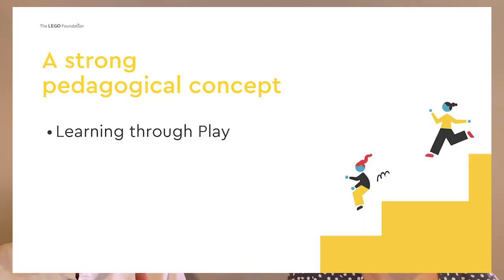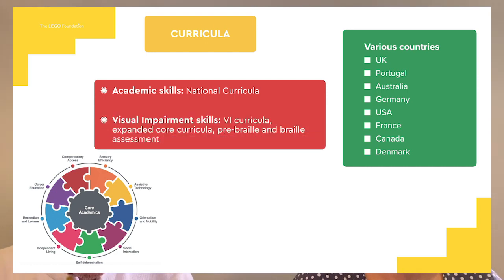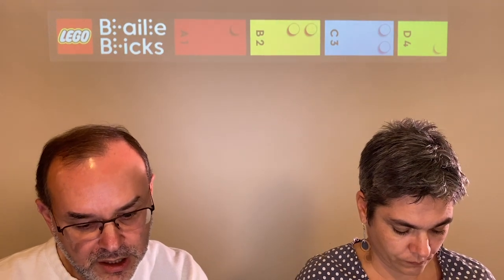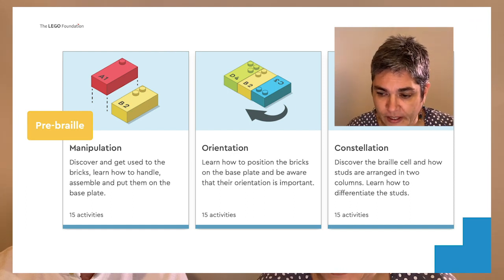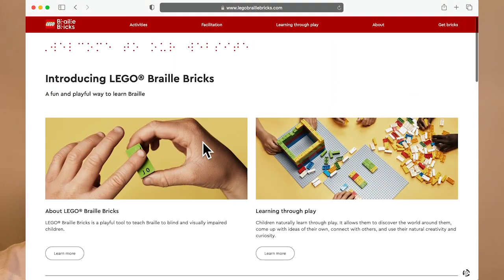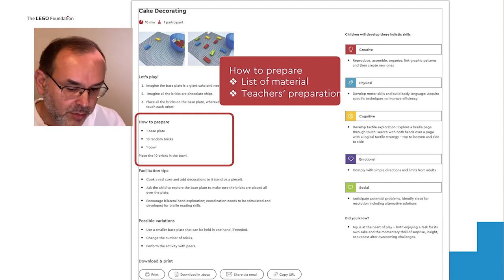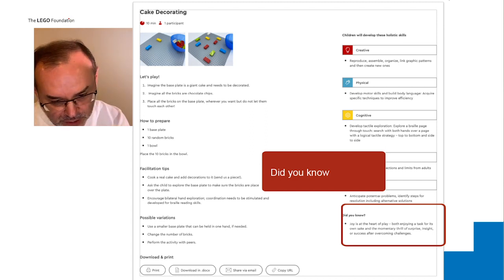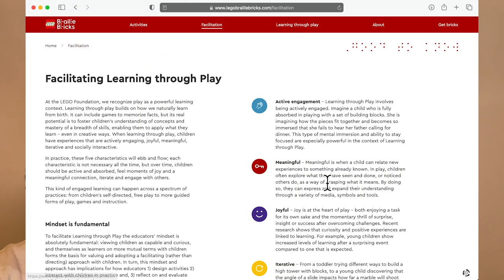Pedagogical concept, Play-based Teaching Method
Follow an introduction to the LEGO Braille Bricks pedagogical concept.
Learn how to use a selection of holistic skills and playful activities with LEGO Braille Bricks to ensure children develop the skills needed to navigate an uncertain and complex world.
Let’s discuss and build a strong international community of practitioners!